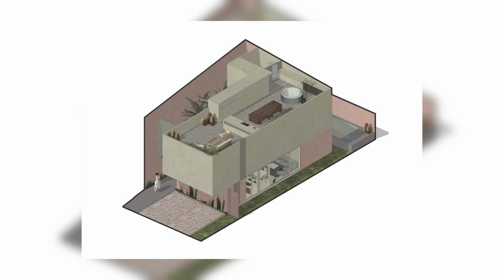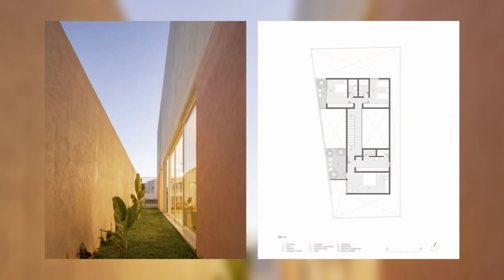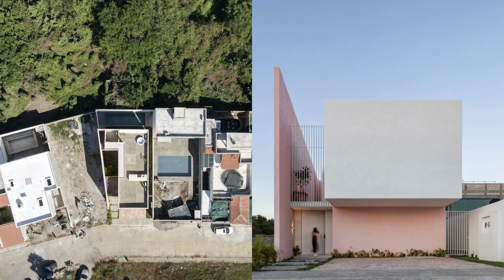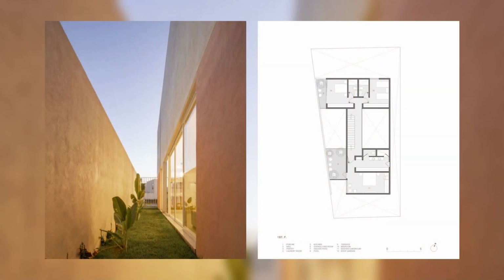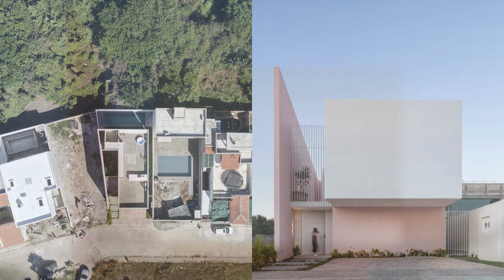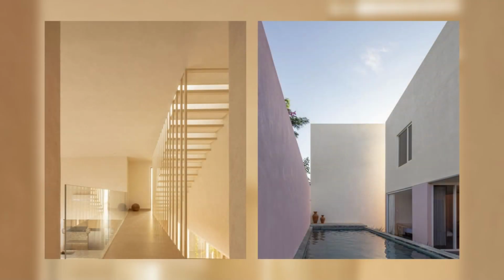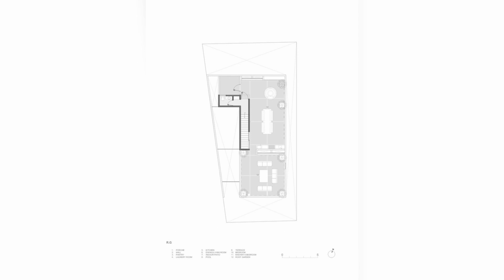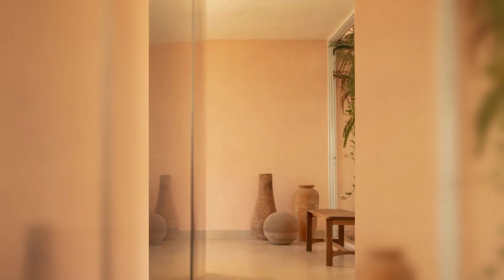Banderas House By REA Studio In NUEVO NAYARIT, MEXICO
Casa Banderas emerges as an architectural endeavor rooted in the reutilization and recycling of a previous, yet unrealized, architectural proposal, adapted harmoniously to its new location in Nuevo Vallarta, Nayarit, Mexico. The act of recycling, in this case, has granted the opportunity to rediscover and reimagine the untapped potential of this project within an entirely novel setting.
The core design concept of this project revolves around creating spaces that evoke a sense of refuge and privacy, seamlessly merging the principles of stereotomy and simplicity. In this vibrant urban tropical context, strategically placed openings and thoughtfully designed screens respond to the interplay of natural illumination and prevailing winds inherent to the region, achieving a delicate balance between interior and exterior realms.

Archi Studio

Architects: Rea Studio
Area:
2745 ft²
Year:
2023
Photographs:Rodrigo Calzada / Albers Studio
Architecture: Rea Studio
Project Team: Francisco González, Javier Espinoza de los Monteros, Adolfo de la Torre
Client: DMAR (Desarrollador privado)
Plot Area: 3186 ft2
City: Nuevo Nayarit
Country: Mexico